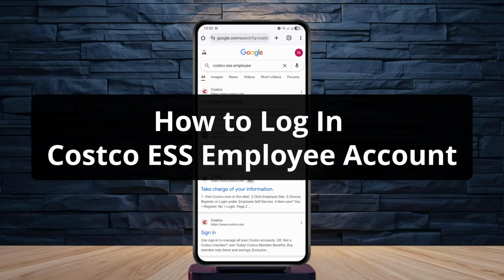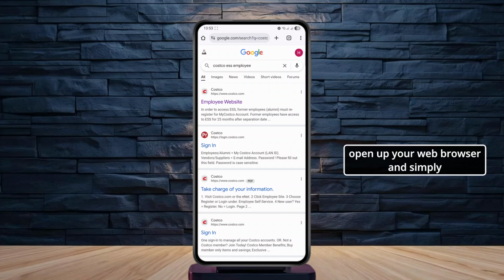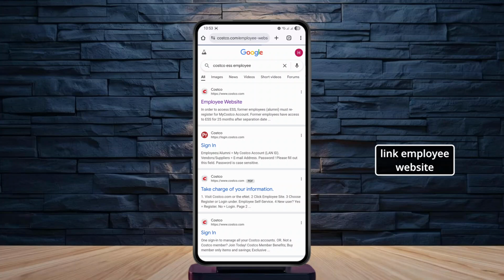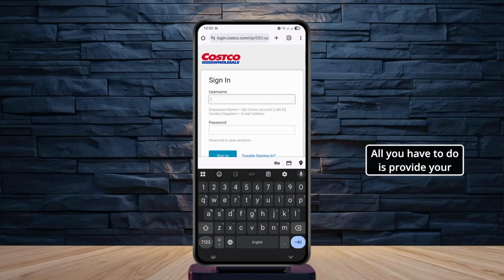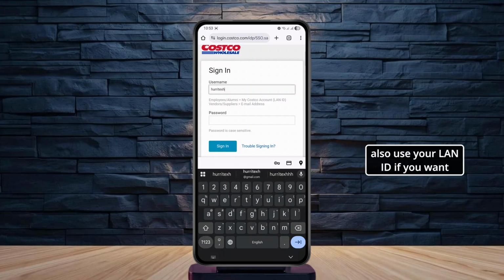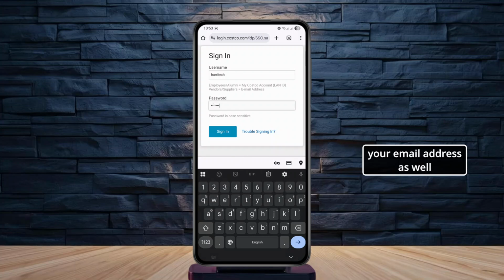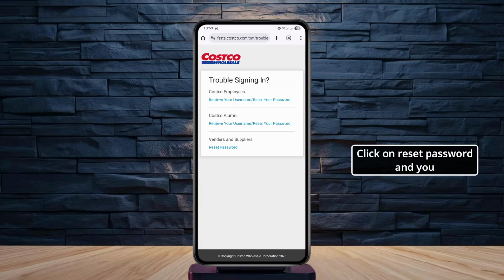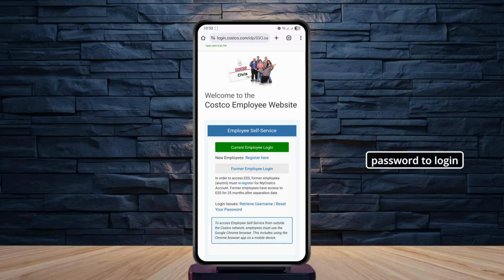How to Log In Costco ESS Employee Account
Learn How to Log In Costco ESS Employee Account quickly and securely with this step-by-step tutorial. In this video, you’ll get a complete Costco employee login guide to access the employee self-service portal and manage your employee account with ease.

This Costco ESS login tutorial walks you through the corporate employee login process, showing you how to use digital employee services and workforce management tools effectively. You’ll also learn how to access employee benefits online, explore Costco employee benefits, and use helpful Costco employee portal tips for smooth employee account management. If you need Costco staff login assistance or help with online employee account access, this guide covers everything clearly.

Timestamps:
0:00 Introduction
0:32 Open the Costco ESS Portal